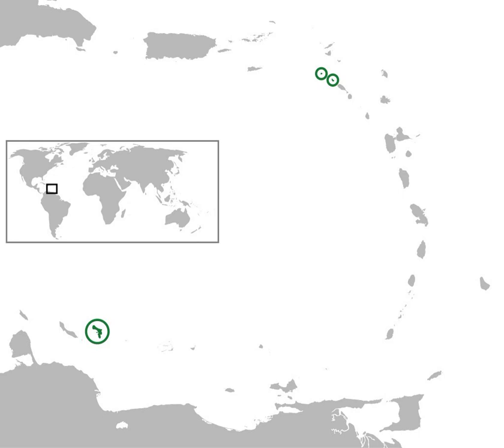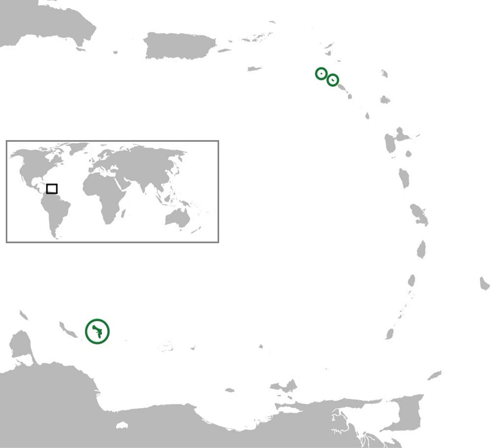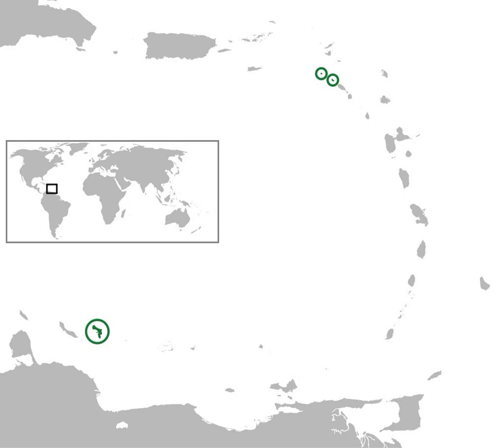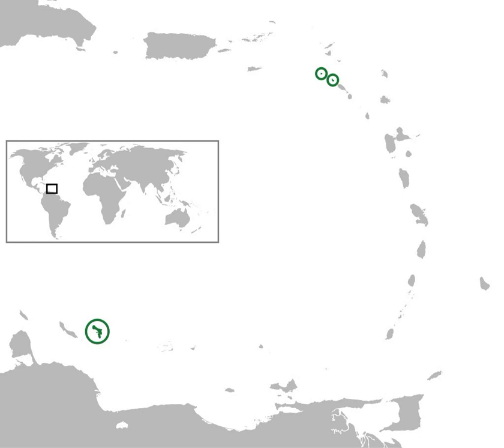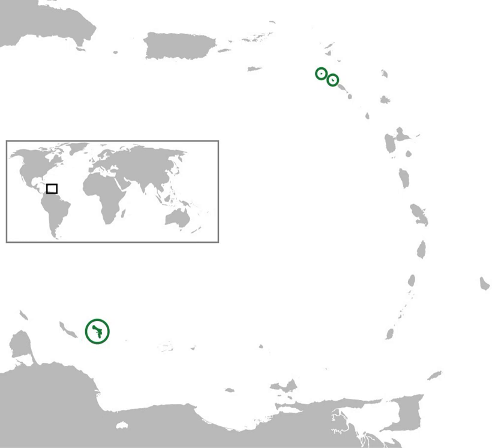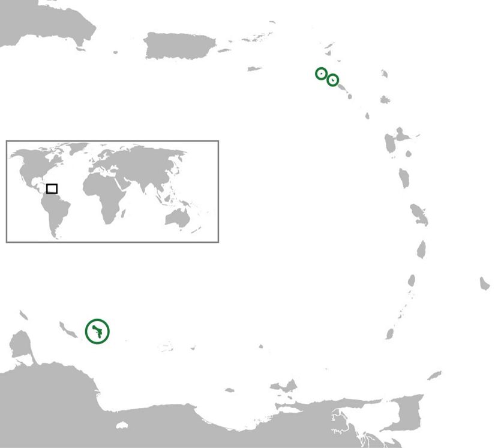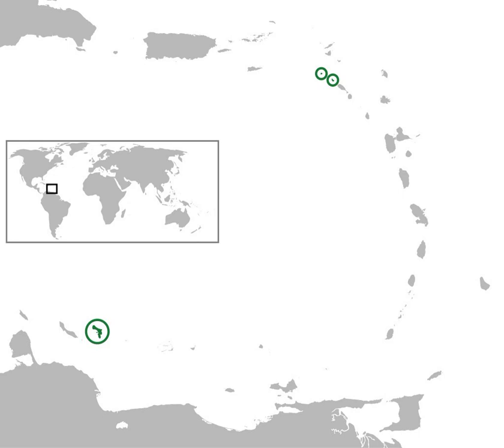Caribbean Netherlands | Wikipedia audio article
This is an audio version of the Wikipedia Article:
Caribbean Netherlands

SUMMARY
The Caribbean Netherlands (Dutch: Caribisch Nederland, pronounced [kaːˌribis ˈneːdərlɑnt]) are the three special municipalities of the Netherlands that are located in the Caribbean Sea. They consist of the islands of Bonaire, Sint Eustatius and Saba, although the term "Caribbean Netherlands" is sometimes used to refer to all of the islands in the Dutch Caribbean. In legislation, the three islands are also known as the BES islands (an acronym of their names). The islands are currently classified as public bodies in the Netherlands and as overseas countries and territories of the European Union; thus, EU law does not automatically apply.
Bonaire (including the islet of Klein Bonaire) is one of the Leeward Antilles and is located close to the coast of Venezuela. Sint Eustatius and Saba are in the main Lesser Antilles group and are located south of Sint Maarten and northwest of Saint Kitts and Nevis.